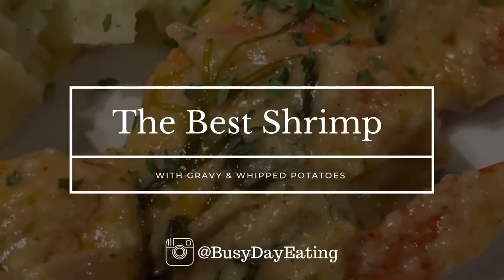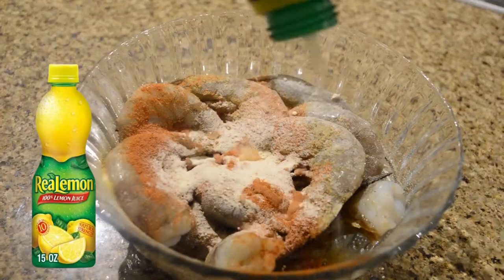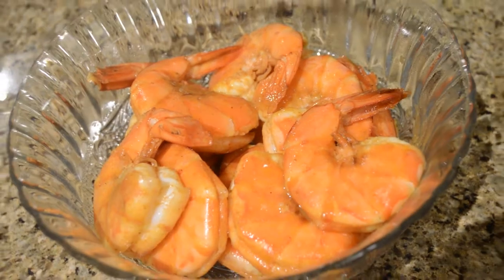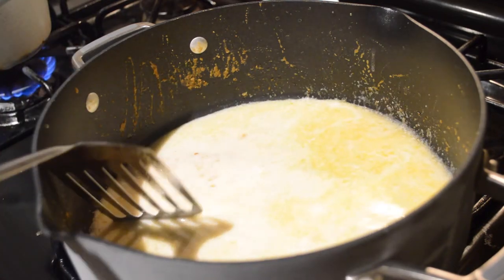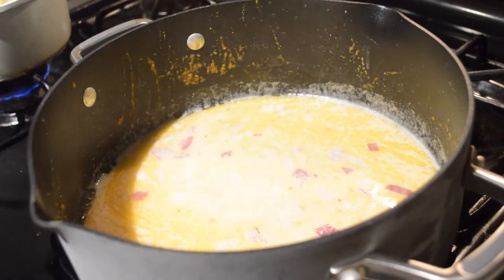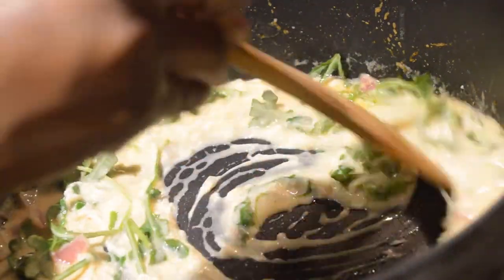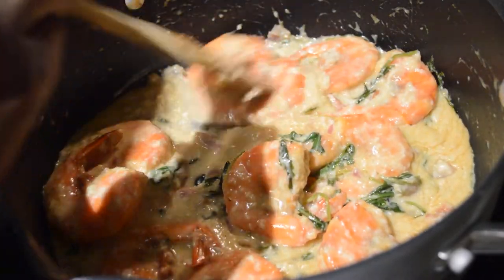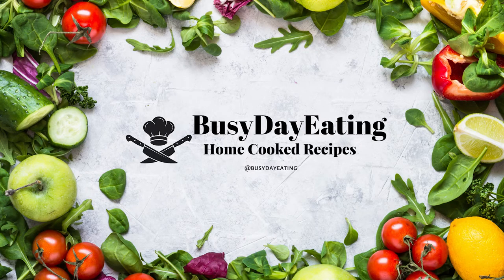Homemade Shrimp & Gravy Recipe - Best Tasting Shrimp, Gravy & Whipped Potatoes combo EVER!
Homemade Shrimp & Gravy Recipe with simple ingredients - Best Tasting Shrimp, Gravy & Whipped Potatoes combo EVER!

Ingredients Used:
- Colossal Shrimp (frozen)
- 1/2 Small Red Onion (diced)
- 1 Cup of Arugula (can be interchanged with Spinach)
- 1 Cup of Heavy Cream
- 1 Cup of Dry White Wine (can be interchanged with broth)
-  8oz of Parmesan Cheese
-  3 Tablespoons of Butter
- Lemon Juice (to your tasting)
- Olive Oil

Spices Used (Use to your taste buds)
- Goya Adobo
- Minced Garlic
- Morton Salt
- Red Cayenne Pepper
- Beef Bouillon
- Onion Powder

Toppings for Serving (Optional)
- Chopped Parsley